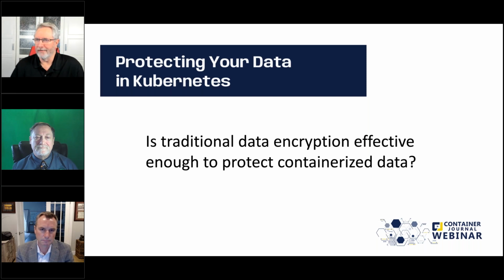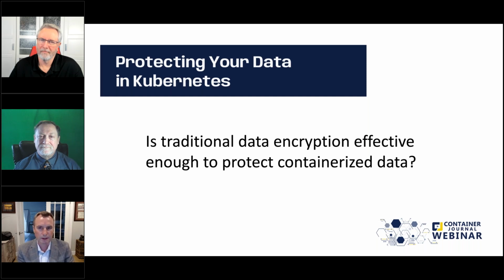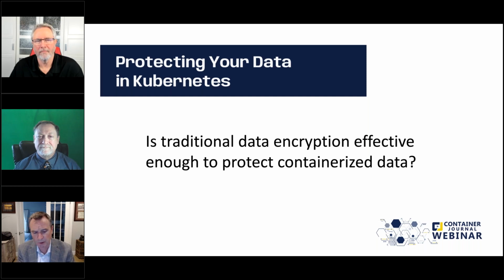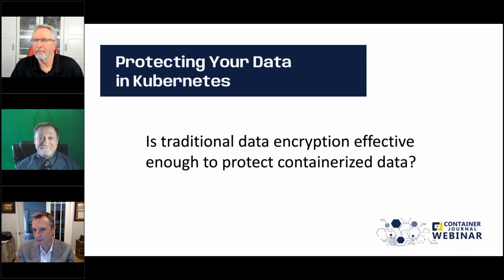Protecting Your Data in Kubernetes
The proliferation of today’s digital work environment, coupled with the sprawl of remote customers and partners, has created an increasingly complex IT infrastructure. To keep up with the constant challenges of this new digital reality, many organizations have ramped up their development and use of cloud technology. Because of this, we are witnessing an increased adoption of containerization and naturally, in order to orchestrate the sprawl of containerized applications, we have also witnessed an uptick in Kubernetes.

This begs the question: How are companies handling the security of Kubernetes deployments? Are they taking the right precautionary measures to ensure the protection of data stored in these cloud-native environments?
This webinar looks at:

How organizations are deploying, using and managing containers and Kubernetes
Security of Kubernetes deployments
The best practices and technologies organizations should consider when approaching the security of data stored in containers and Kubernetes environments